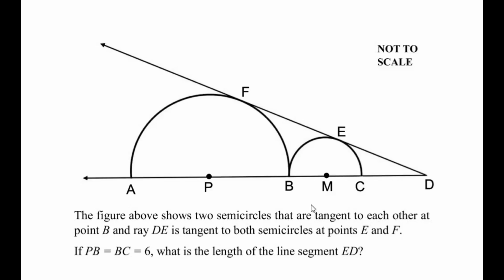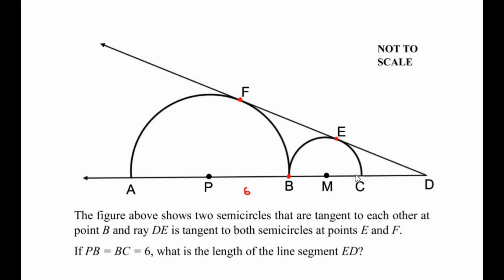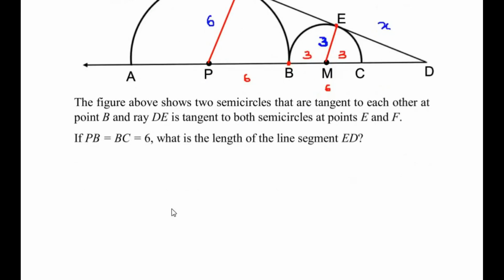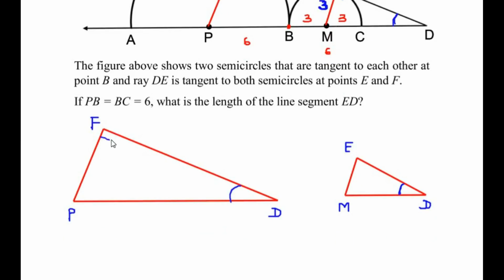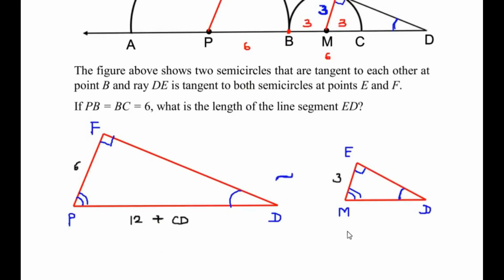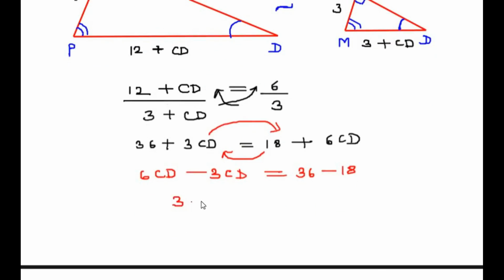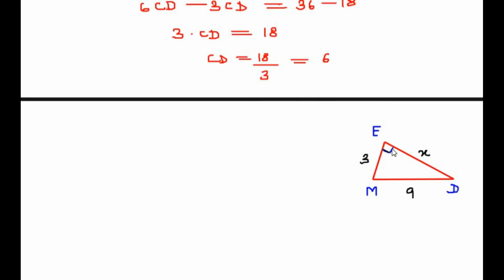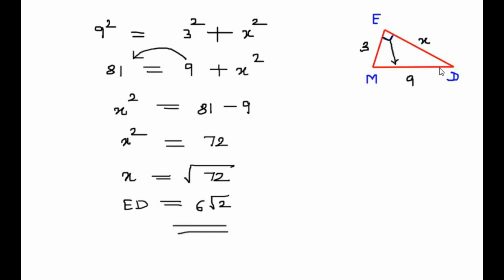What is the length of the line segment ED?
The video explains an example from Geometry.
Basics of Circle / Tangent theorems and similarity of Triangles concept is used to explain it in a simple way.

The figure above shows two semicircles that are tangent to each other at point B and ray DE is tangent to both semicircles at points E and F.

If PB = BC = 6, what is the length of the line segment ED?

Pythagoras theorem
similar triangles
SAT math prep
math tricks
circle theorems
radius tangent theorems
emsat math prep
Line segments
Radius
Diameter
Quantitative math
Math exam prep
EmSAT math 2021